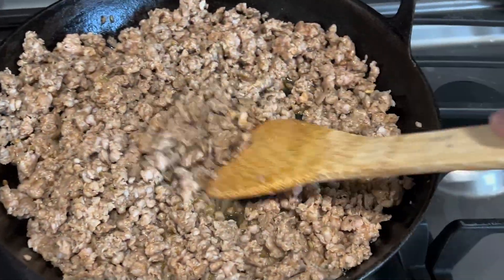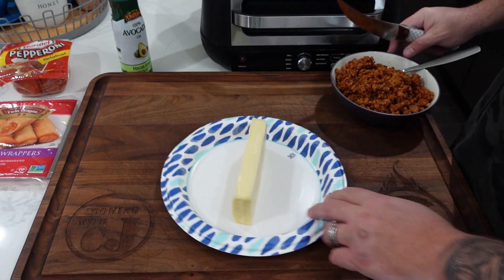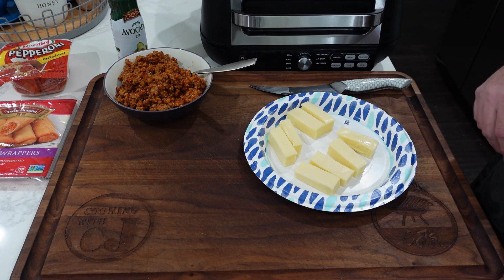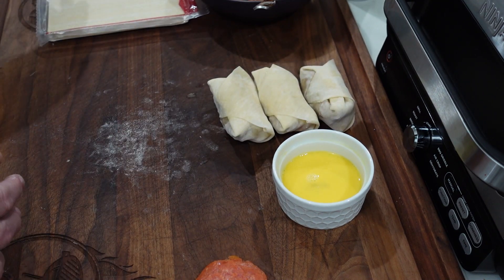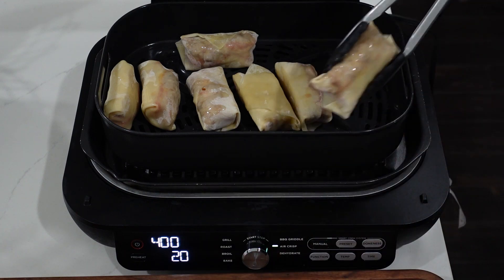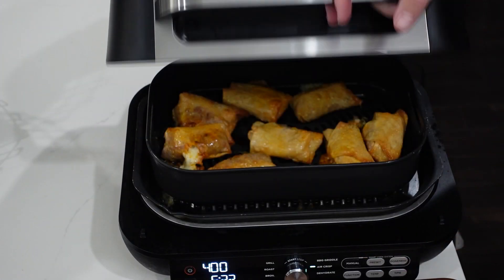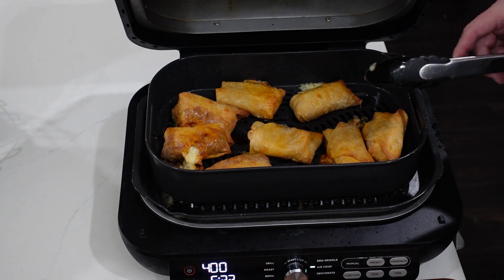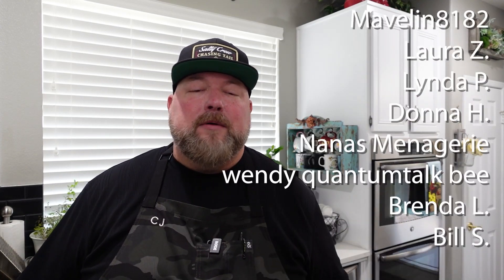AIR FRIED PIZZA EGG ROLLS! | Ninja Foodi Grill Recipe!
AIR FRIED PIZZA EGG ROLLS! We're using our Ninja Foodi Grill to make these bites of heaven! Combining the best of two worlds with egg rolls and pizza to make this awesome treat!

Chapters
00:00 Intro & Prep
02:08 Filling
03:04 Building Eggrolls
04:34 Cooking
07:36 Taste Test & Outro

Thermopro Instant Read Thermometer:
Links to purchase all of my Video Production Equipment:
A Camera - Sony ZV-1: